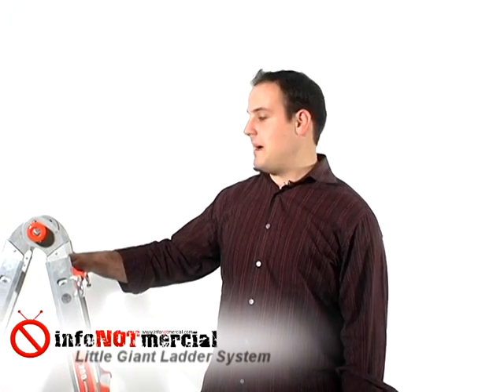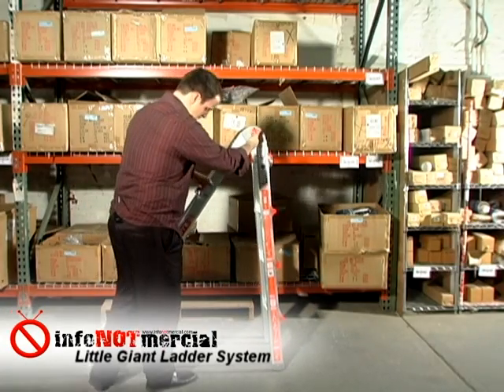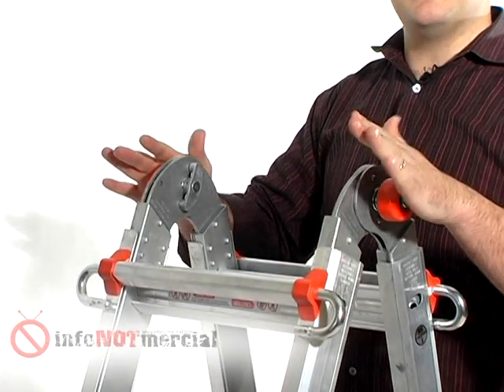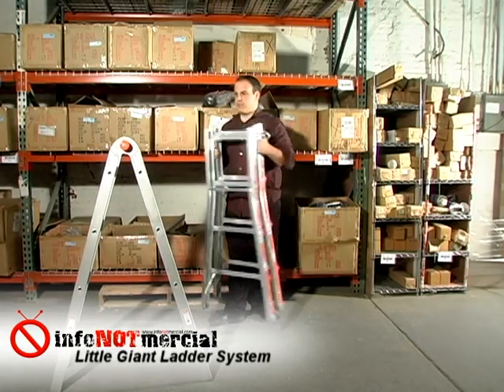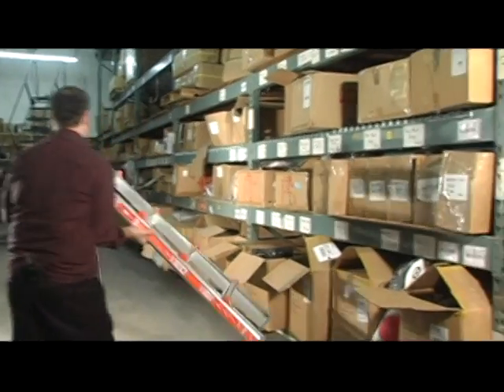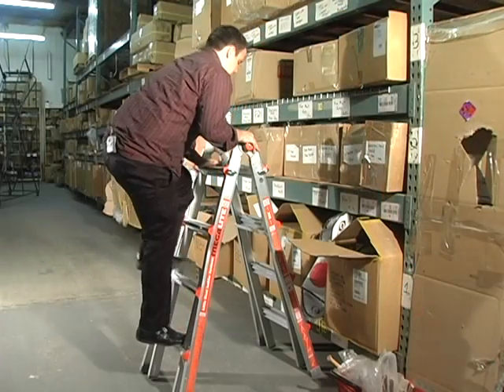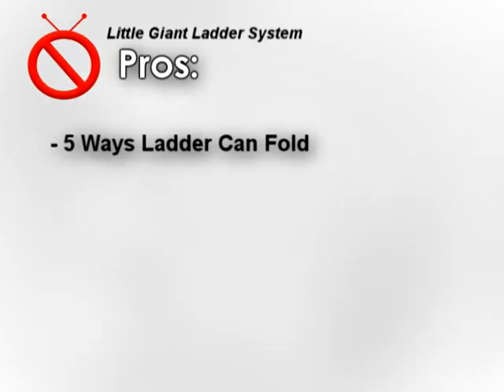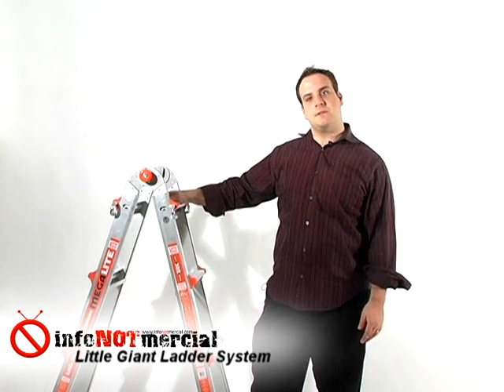Little Giant Ladder Review infoNOTmercial.com Reviews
From InfoNOTmercial, the Little Giant review. See our full little giant ladder test
Unbiased Infomercial product reviews @ infoNOTmercial.com